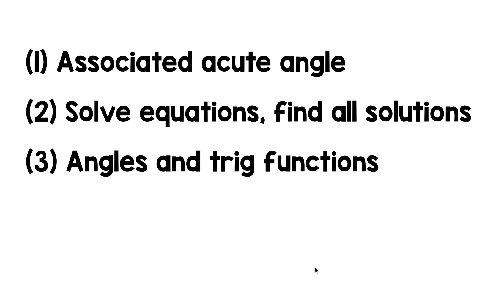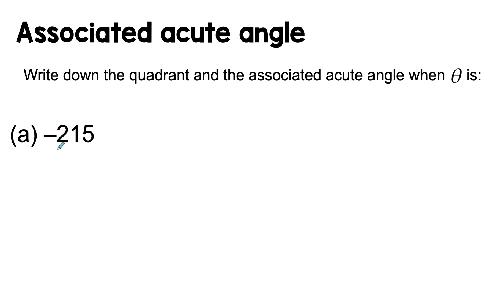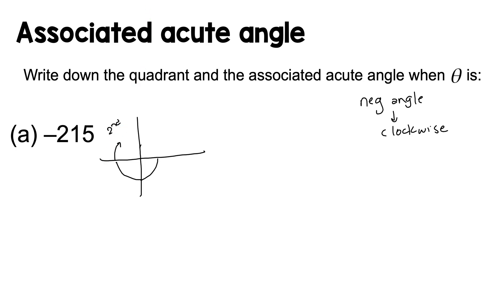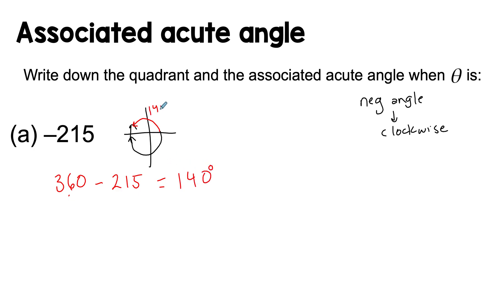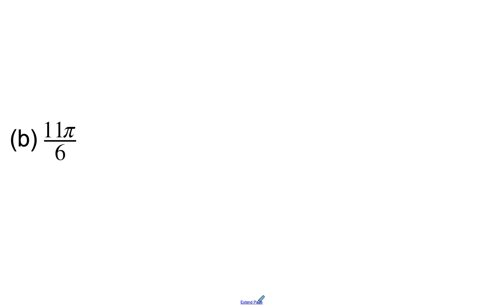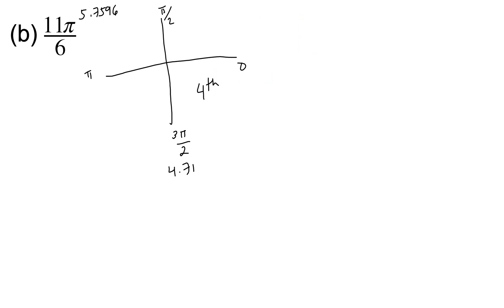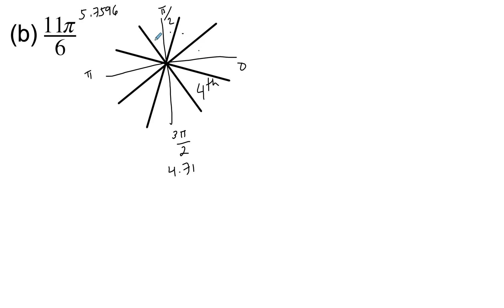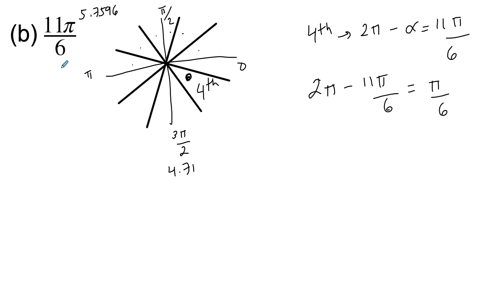Angles in Quadrants (1/3): Associated Acute Angles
Part 1 of showing examples about using angles in different quadrants.